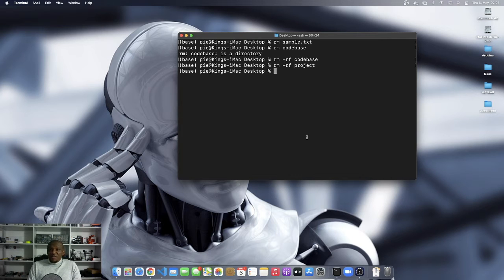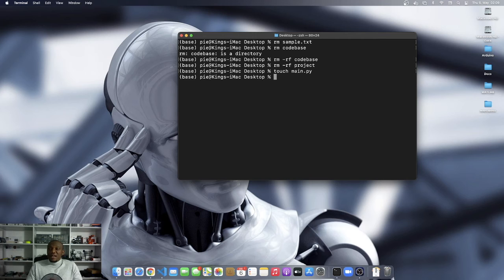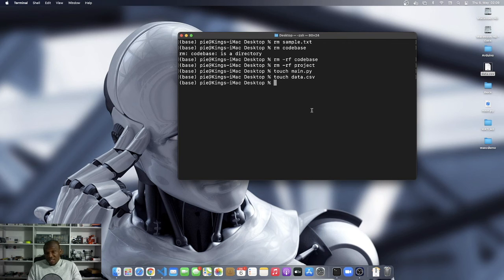Python Programming 19 : Touching Files (Basic Mac Commandline Skills)